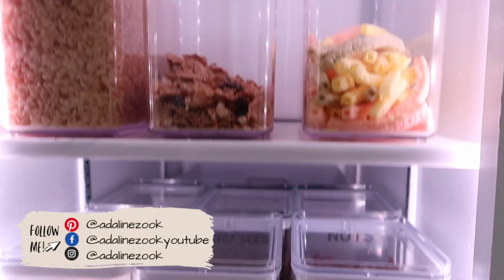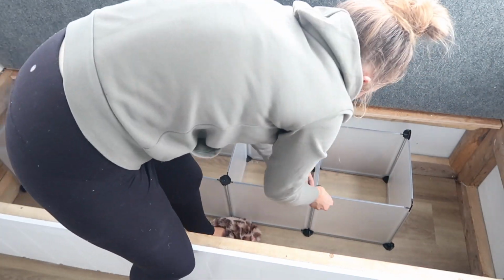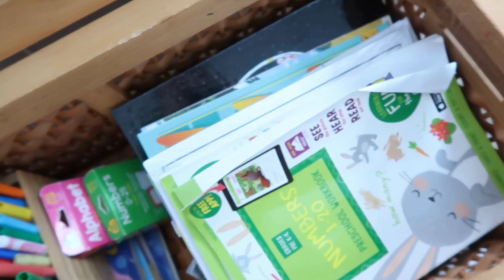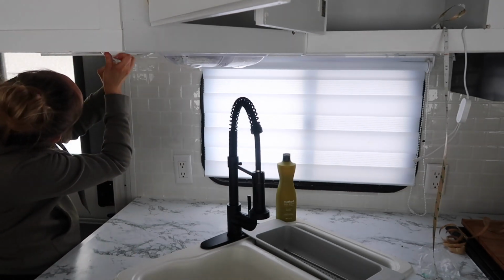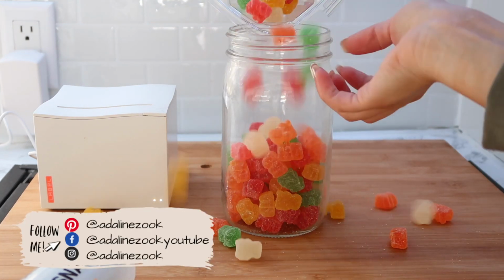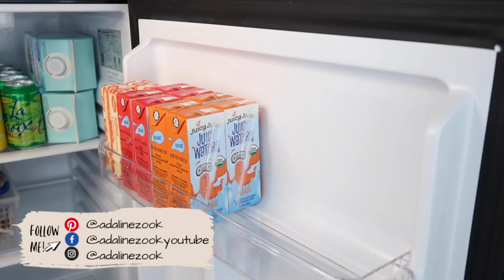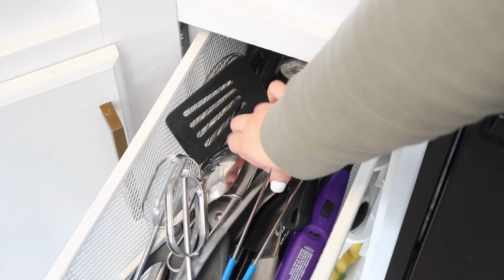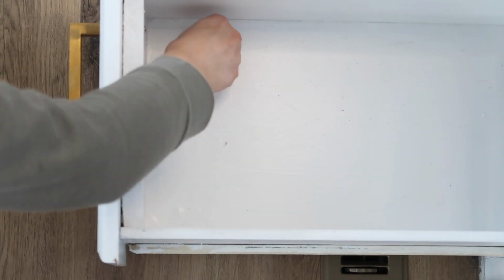ORGANIZE WITH ME | TINY HOME ORGANIZATION | CLEAN WITH ME DECLUTTER | EXTREME MOTIVATION 2021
Shop This Video:
Cube Shelfs/Dividers
LED Strip Lights
White Jar Lids
Label Maker